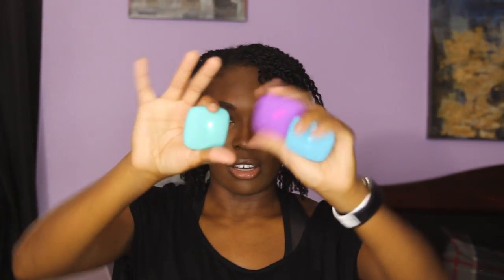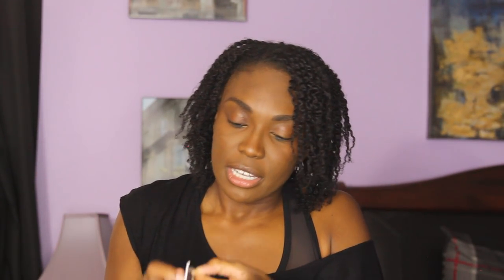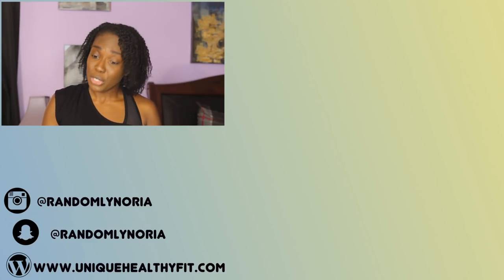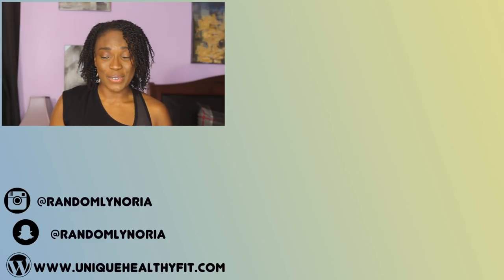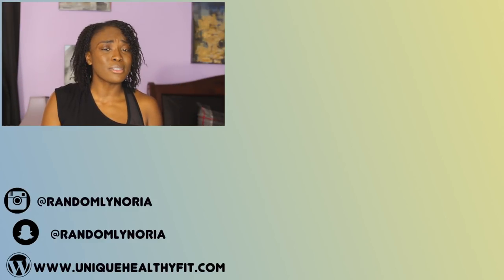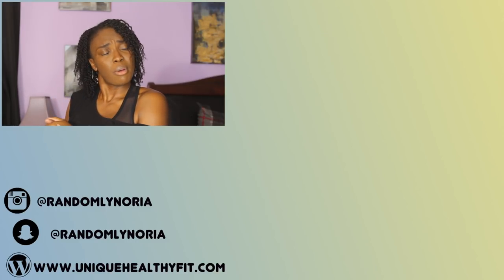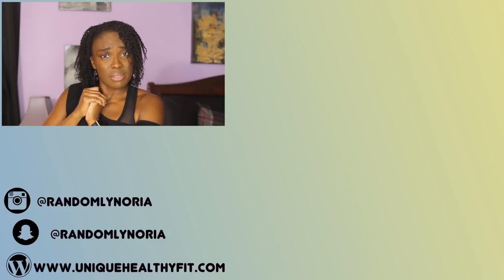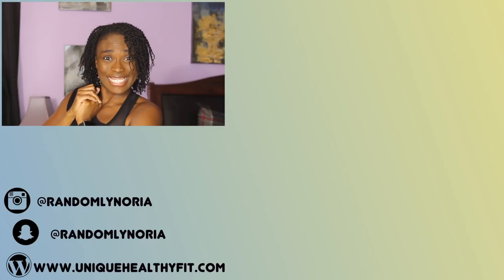6 MONTH UPDATE -- Livia: The OFF Switch for Menstrual Pain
Workout Channel: Unique. Healthy. Fit.

FILMING  INFO

camera:Canon Rebel T1i
lighting: LimoStudio Photography Photo Portrait Studio
editing: Final Cut Pro

What works for me, may not work for you.
Unless otherwise mentioned, all products were bought by me.